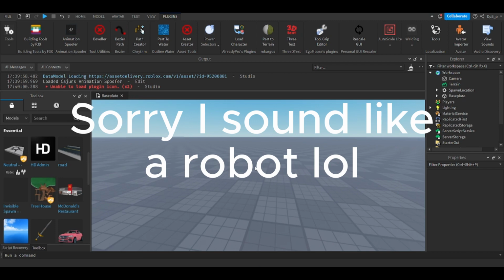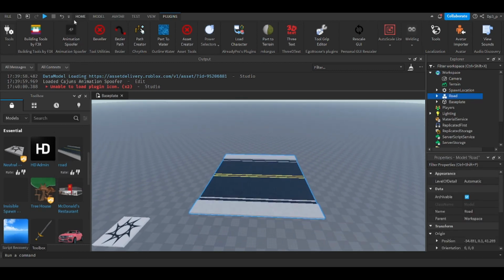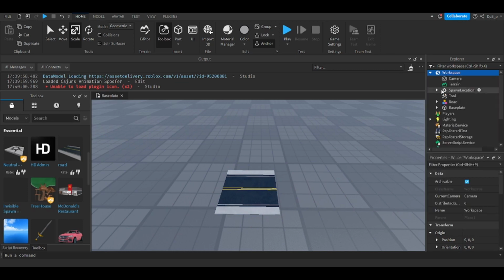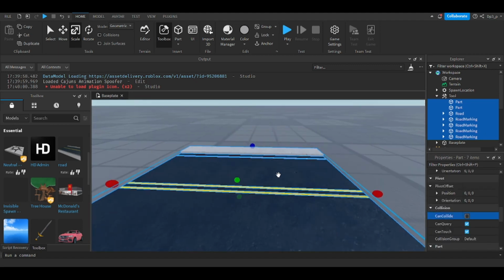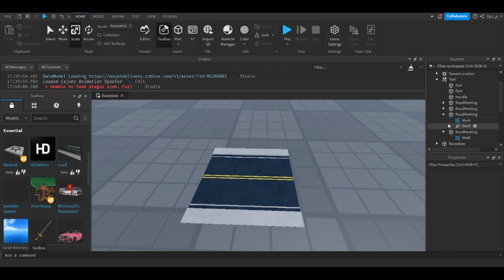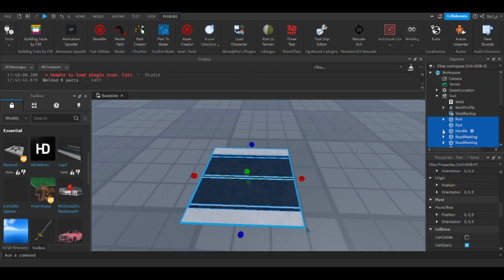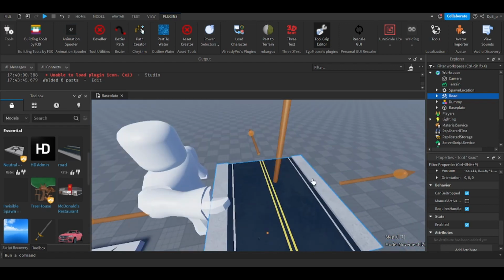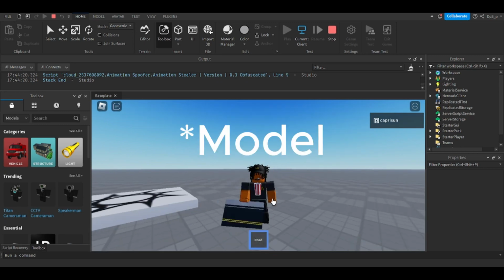How to make a Model into a Tool in Roblox Studio